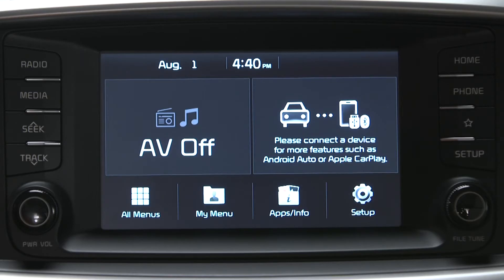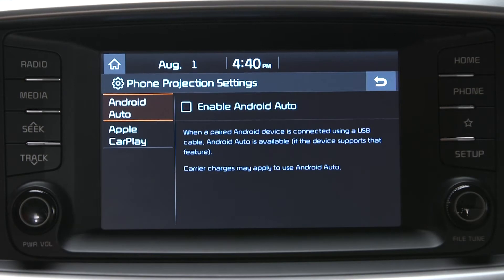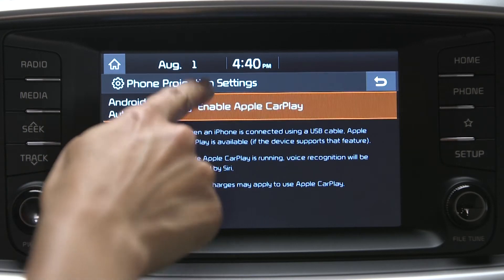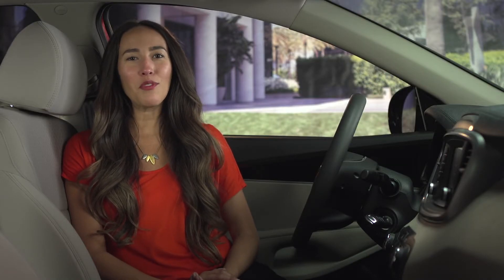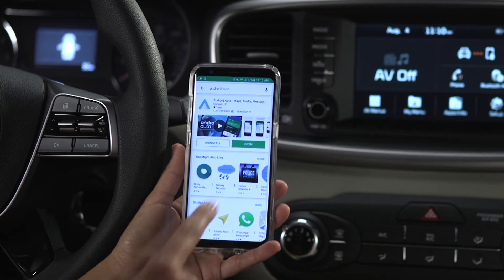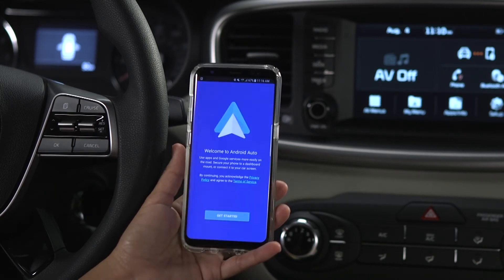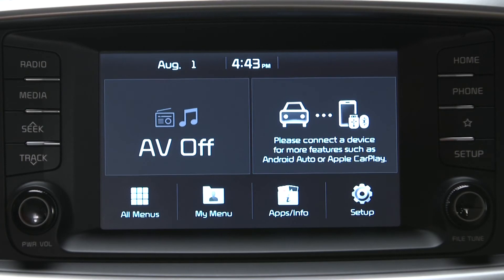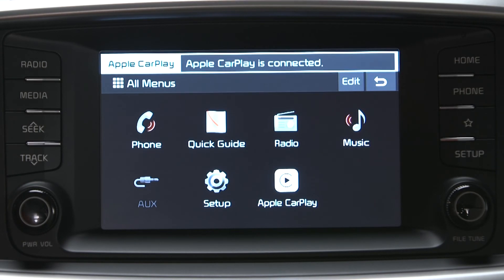System Setup: Phone Projection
This video is about the new Phone Projection button that’s now available in the Setup menu options on the new Standard Audio System.
This option is part of the “Setup” menu, a simple step to help enable Apple CarPlay and Android Auto.
Host VO:
The phone projection button is found in the Setup menu.
Then, from the Phone Projection menu, enable one or both of the systems as needed.
Select the checkbox to activate Android Auto or Apple Carplay or both.
Host OC:
Next, make sure you have the latest version of the software downloaded on a compatible smartphone.
If you have an Android phone, download the Android Auto app from the Google Play Store, open the app and proceed the with the on-screen instructions to complete the phone setup.
If you have an iPhone, ensure that Apple CarPlay is enabled on your phone.
Then, connect the compatible smartphone to the head unit using the manufacturer supplied USB cable, and now – from the All Menus Screen, you can see that the Android Auto or Apple CarPlay icons are illuminated and ready for use.
Host OC:
And keep in mind, you can assign Phone Projection to the new Custom or Star key, which means it will automatically activate Android Auto or Apple CarPlay …
This is another great example of the new Standard Audio System enhances the Kia driving and ownership experience.